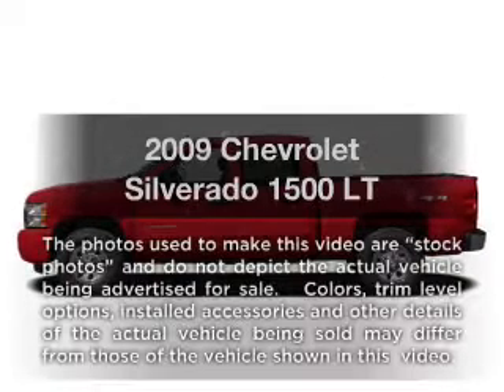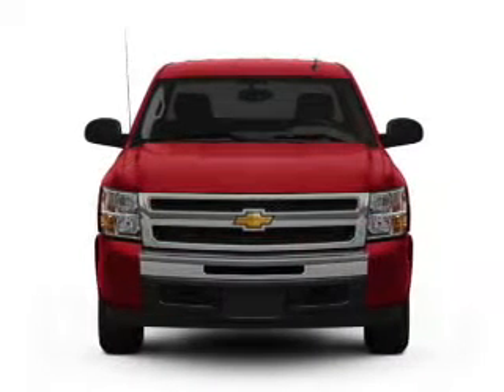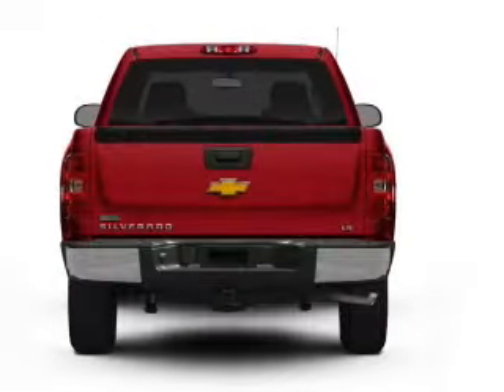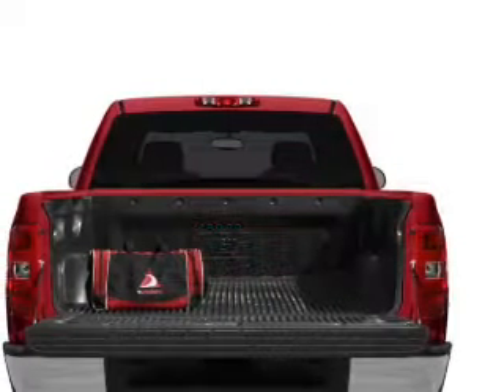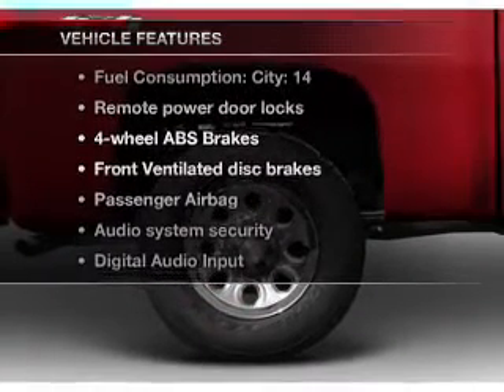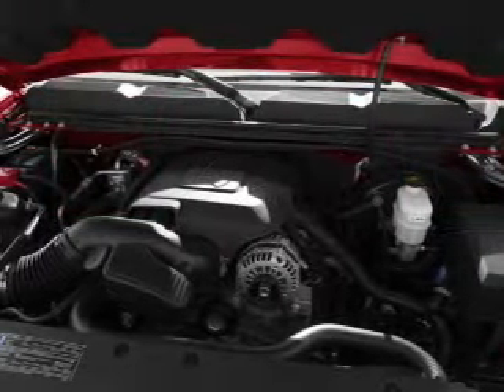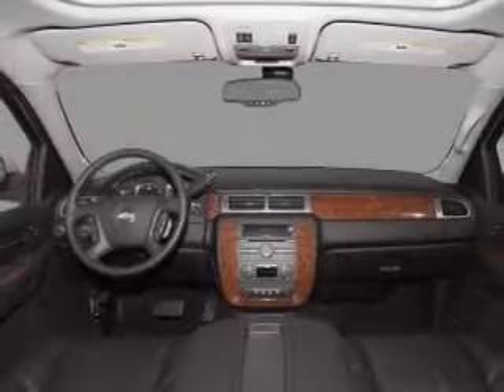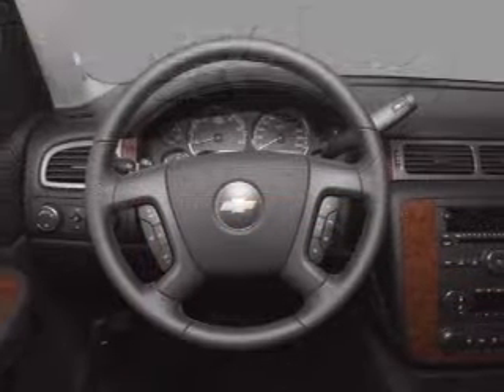2009 Chevrolet Silverado 1500 - LATROBE PA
Year: 2009
Make: Chevrolet
Model: Silverado 1500
Trim: LT
Engine: 5.3 liter 8 cylinder 16 valve
Transmission: Automatic
Color: Dark Red
Mileage: 35846
Address:
1595 MISSION RD